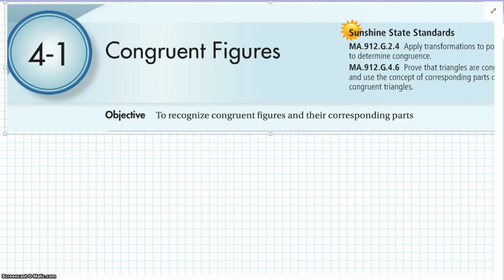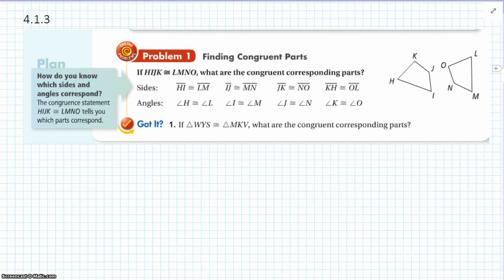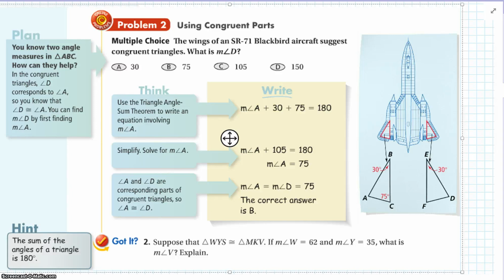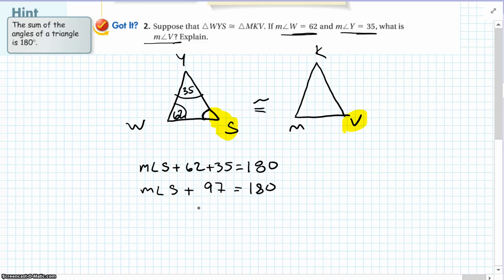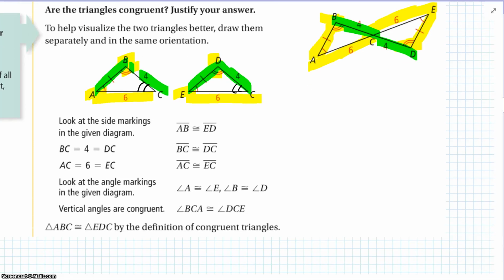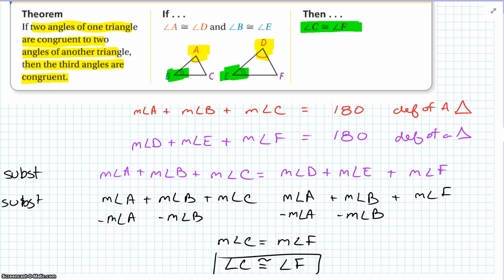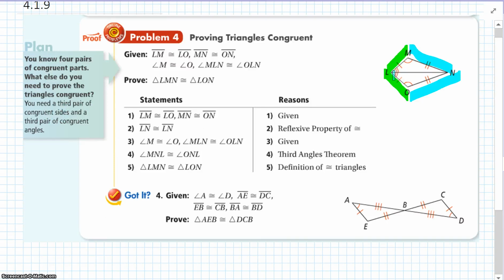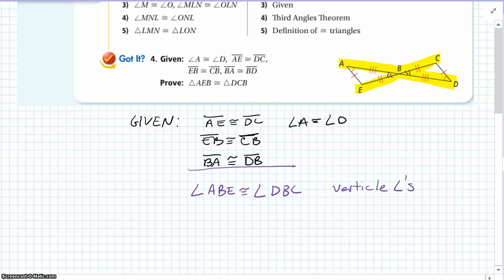Geometry Ch 4.1 Congruent Figures